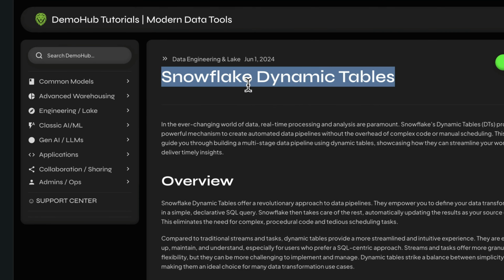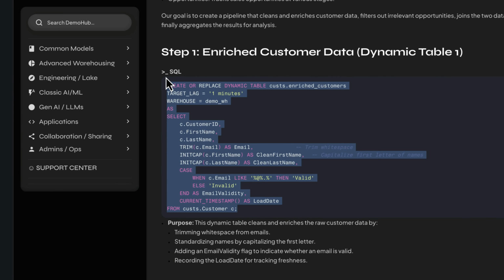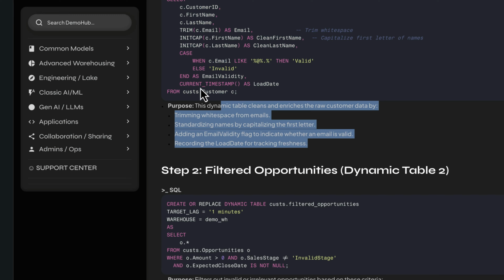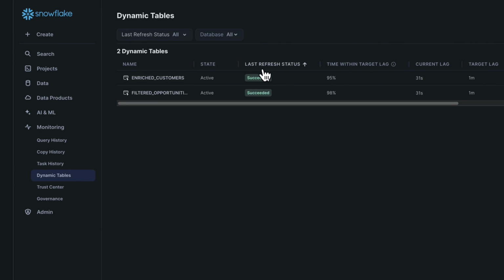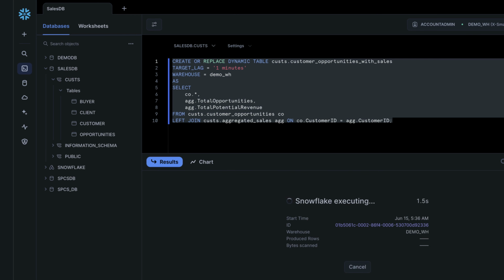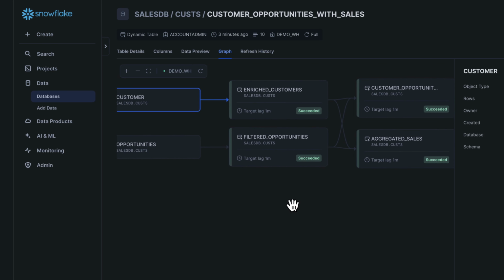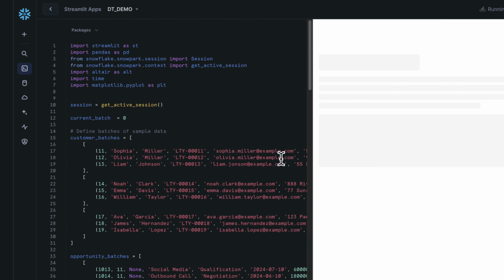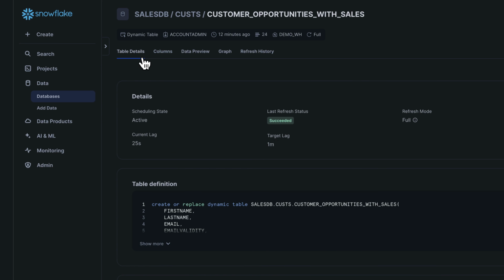Snowflake Dynamic Tables & Real-Time Declarative Streaming Data Pipelines Simplified | DemoHub.dev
In this comprehensive tutorial, discover the power of Snowflake Dynamic Tables and learn how to build efficient, automated data pipelines with ease. We'll guide you through a step-by-step process to set up a multi-stage data pipeline using dynamic tables, focusing on sales data analysis. See how Snowflake's dynamic tables simplify data transformations, reduce manual scheduling, and provide real-time insights without complex coding.

Key Topics Covered:

Overview of Snowflake Dynamic Tables
Practical Example: Sales Data Analysis
Step-by-Step Guide to Building a Sales Data Pipeline
Real-Time Updates and Data Quality Management
Bonus: Visualizing Data Pipeline with Streamlit App
Resources:

Dynamic Tables Overview
Snowflake Dynamic Tables and Declarative Streaming Data Pipelines
Watch now to streamline your data workflows and harness the full potential of Snowflake for real-time data processing!

DESK TRIPOD

➥➥➥ RESOURCES ➥➥➥

➥➥➥ SUPPORT ME ➥➥➥

▶ BitCoin -  1GD3VDJevws36GCdJUAprYeSwbNFWMMNyV
▶ LiteCoin -  0x79c860E482B303d89dbeAA022199a1105c506a26
▶ BitCoin Cash -  1GD3VDJevws36GCdJUAprYeSwbNFWMMNyV
▶ Ethereum -  LPVZFyUpJWKKZpkF52pJKNT67xDqXGaxqM

Mail:
Inspired Nation, LLC